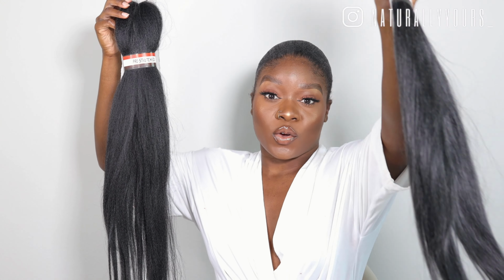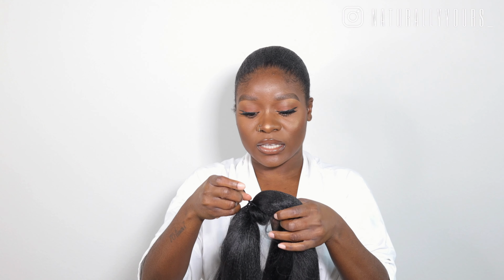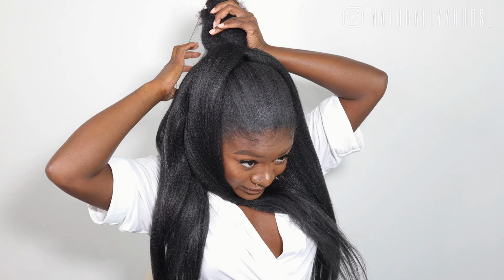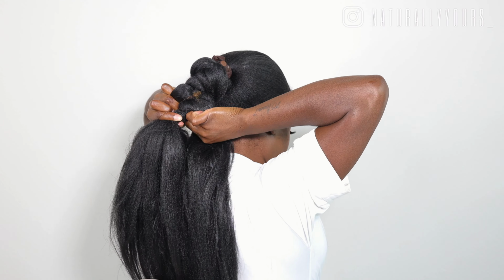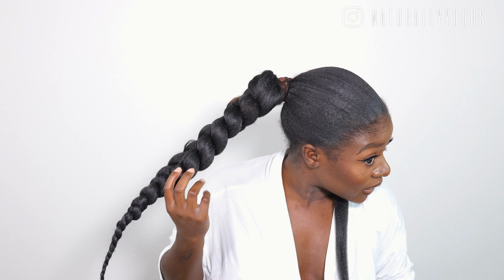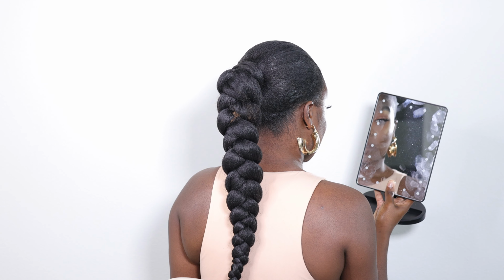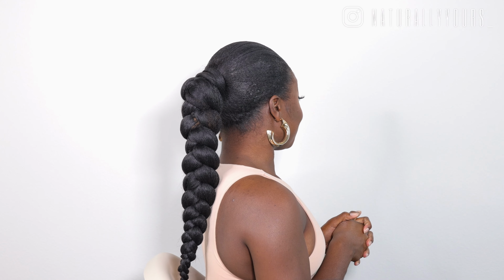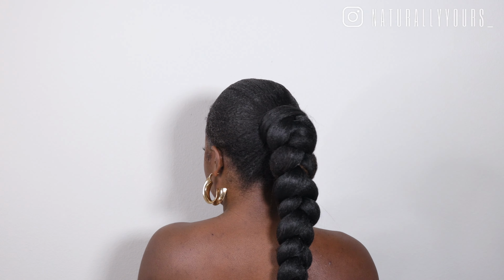JUMBO BRAID PONYTAIL TUTORIAL | NO GEL | HOW TO QUICK & EASY PROTECTIVE STYLE | LYNDA JAY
Hey hey! Today I'm showing you how to do a super long and sleek jumbo braid ponytail using braiding hair on my type 4b 4c natural hair with no gel.

For the best viewing experience, watch in 2160p.

Thank you so much for your endless support! Xoxo

PRODUCTS MENTIONED:
-Swirly Curly Hair Tie:

-How long have I been natural?
A decade/10 years (last perm was in 2010)
-What is my natural hair type?
Fine, 4B/4C
-What is my natural hair porosity?
High porosity
-What is my natural hair density?
Medium/high density
-How long is my natural hair?
Past bra strap length